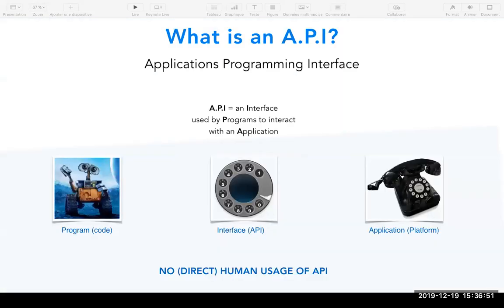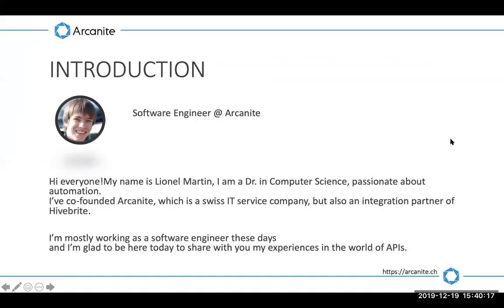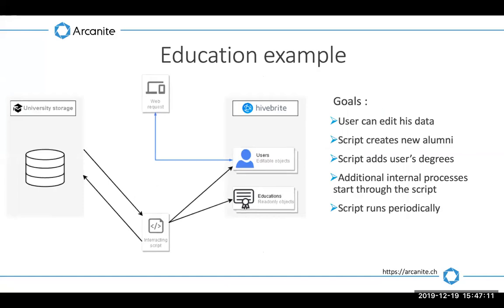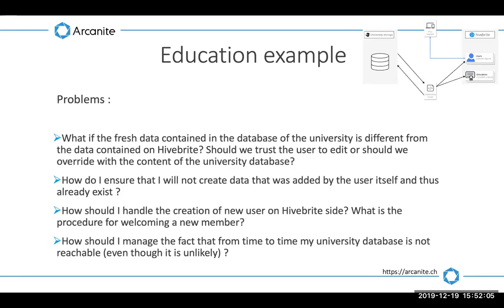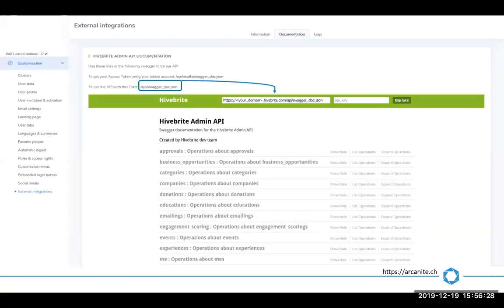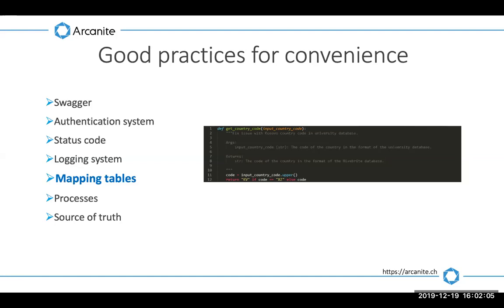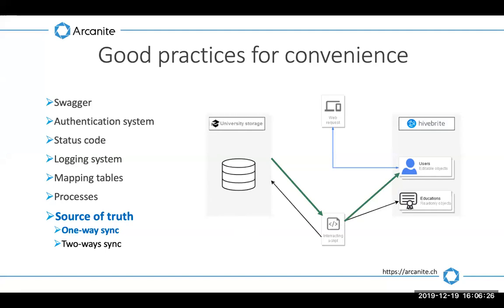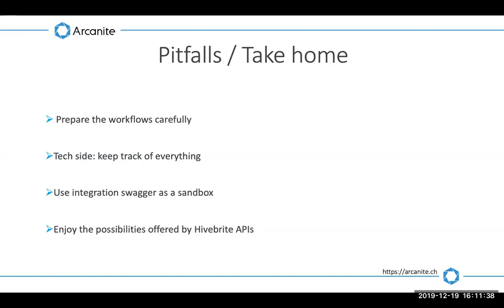[Webinar] APIs & Integrations with Arcanite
Do you store data in more than one place? Have you ever wanted to connect Hivebrite to other software tools you use?

Listen in to discover Hivebrite's API endpoints, real-life use-cases, and the expertise of our Integration Partner, Arcanite!

If you have any questions about the platform or specific community challenges, our Community Experts are here to help!

We can organize a quick call or a tailored demo.